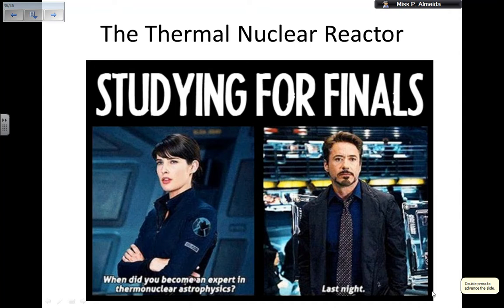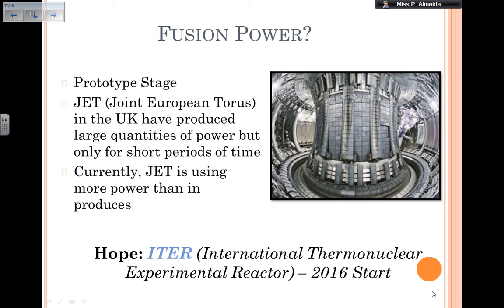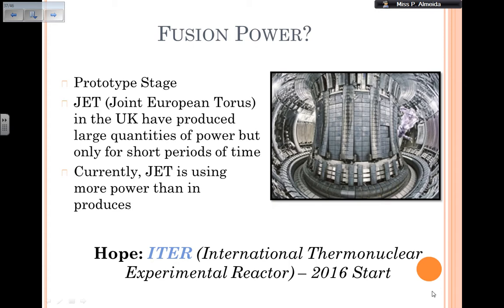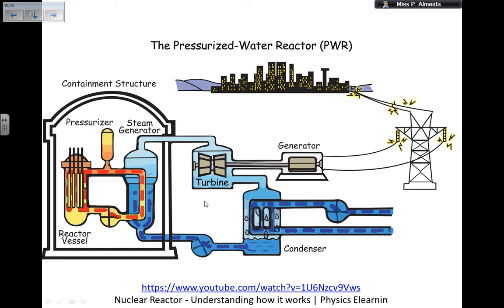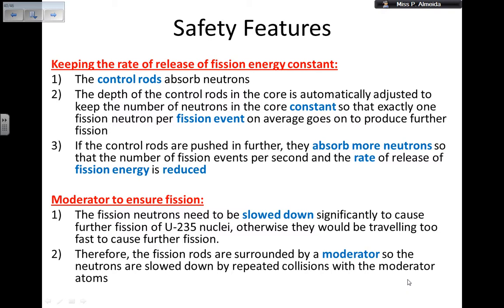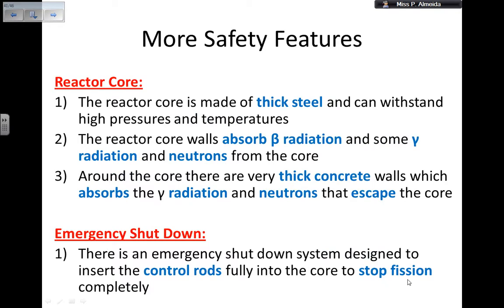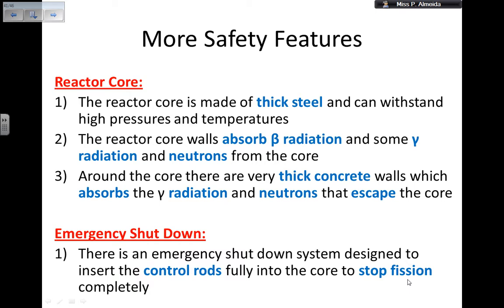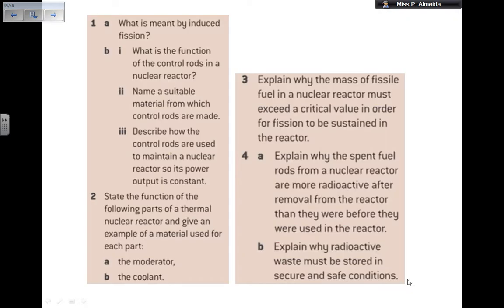Thermal Nuclear Reactor - Nuclear Physics 4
Nuclear Reactor - Understanding how it works | Physics Elearnin